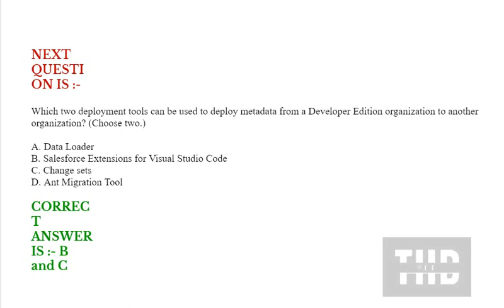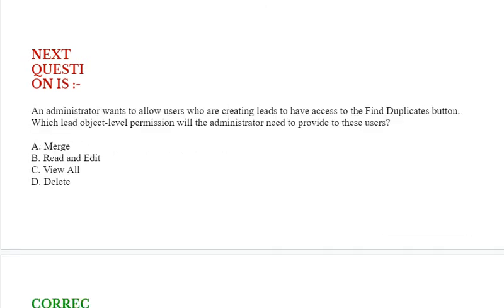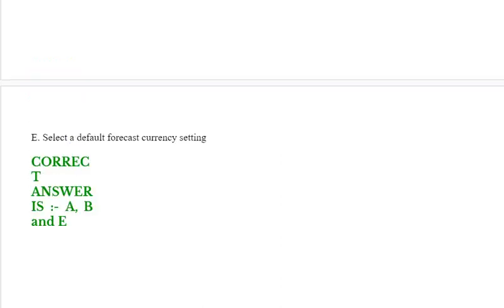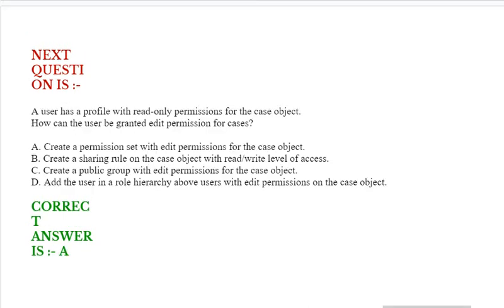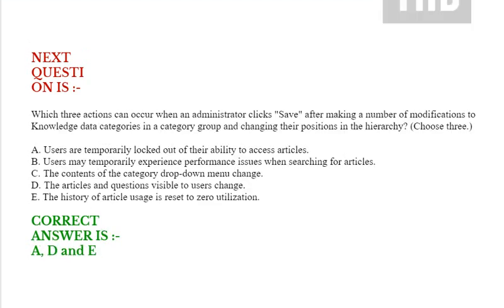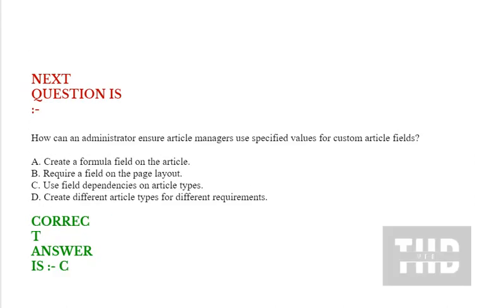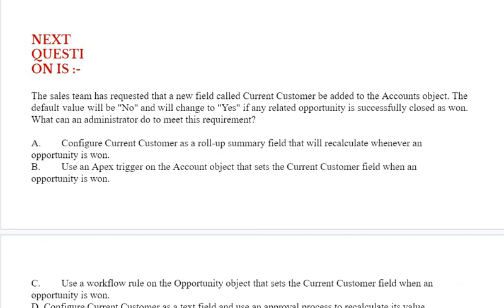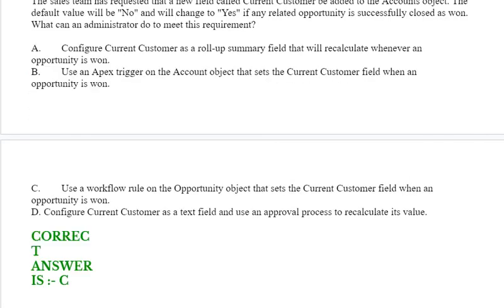Part#1: Salesforce ADM-211 - Salesforce Certified Advanced Administrator - Practice Q&A